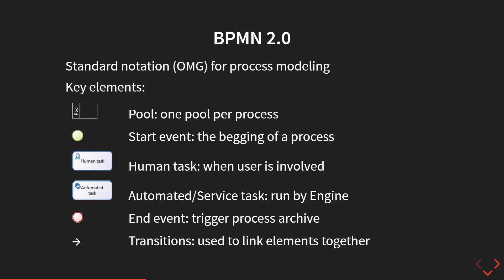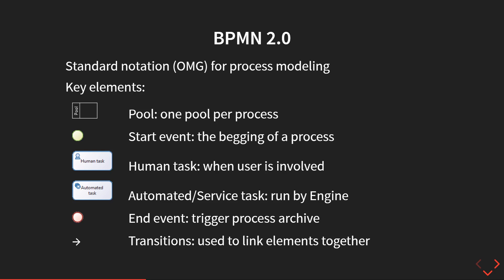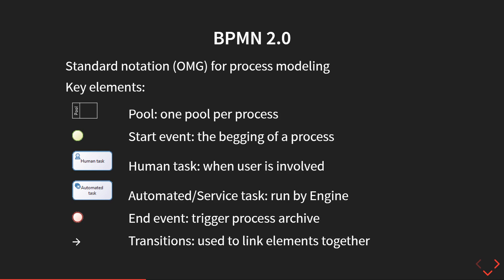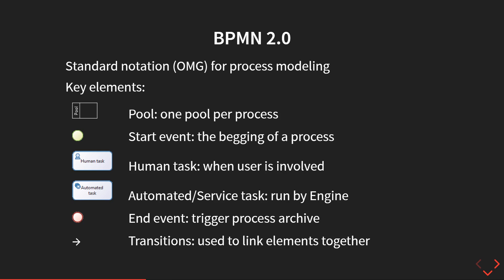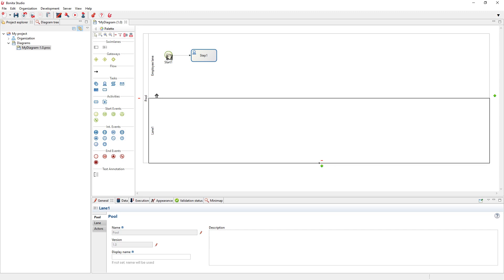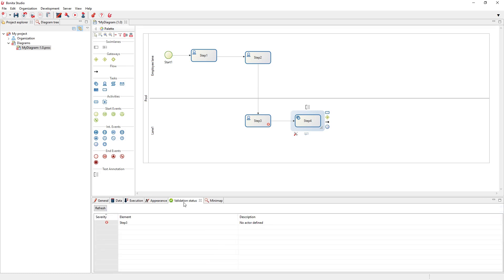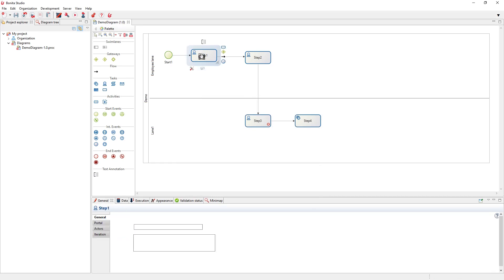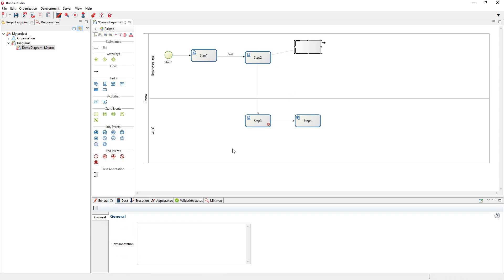Bonita Camp - English - Part 2 - BPMN: Business Process Management Notation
Start learning the basics of BPMN 2.0 and how to create your first Bonita process.